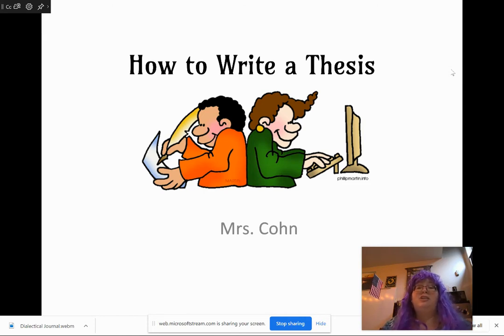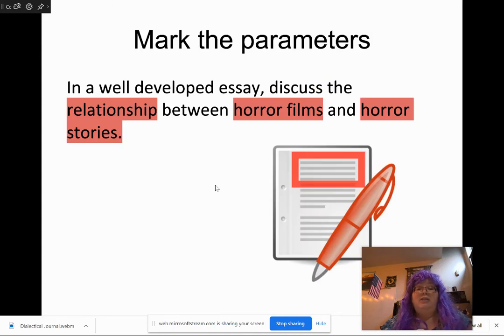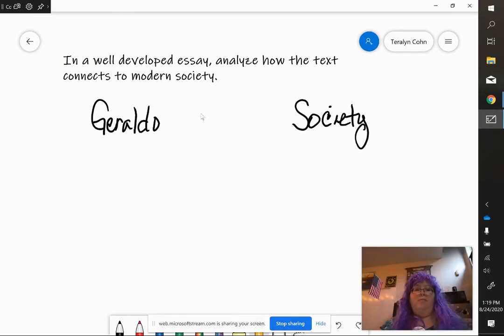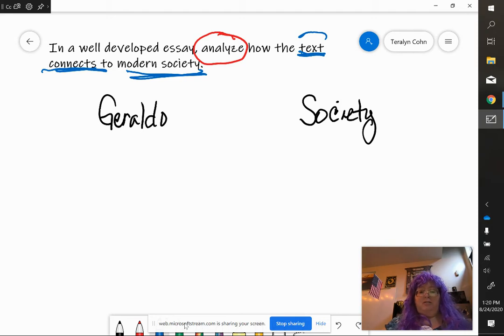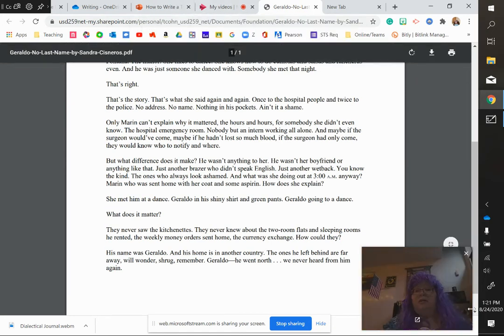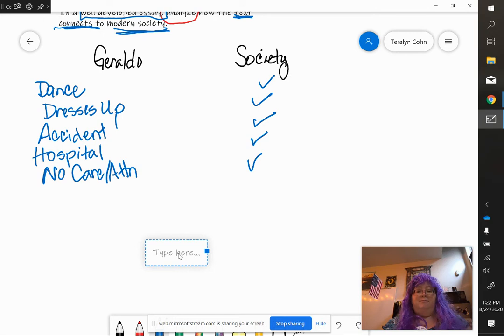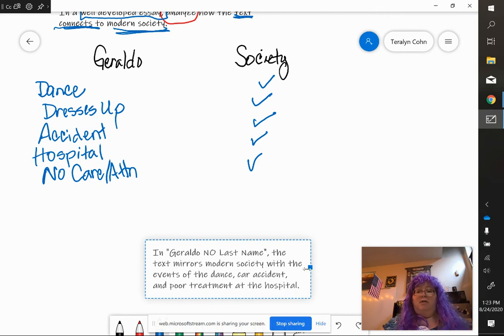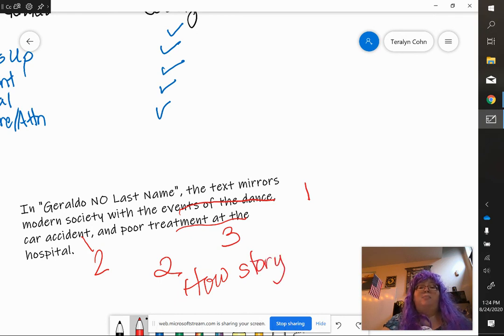How to Write a Thesis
Video tutorial on analyzing prompt and creating strong thesis statement.